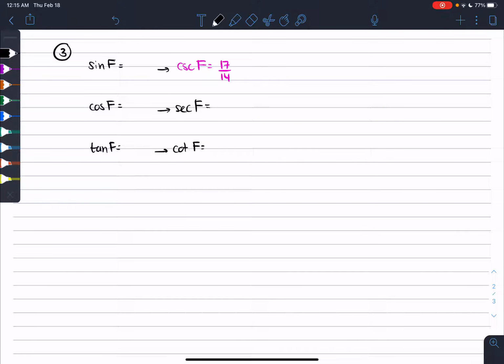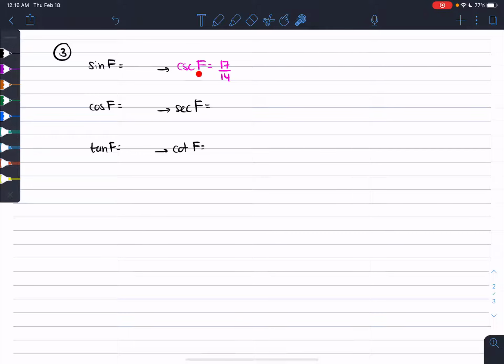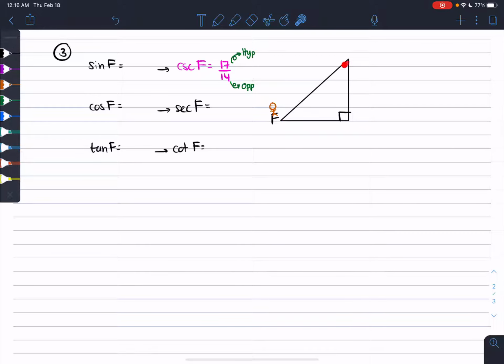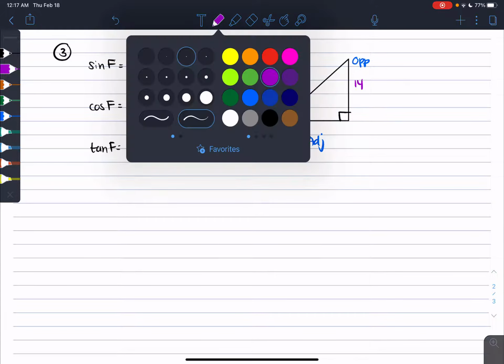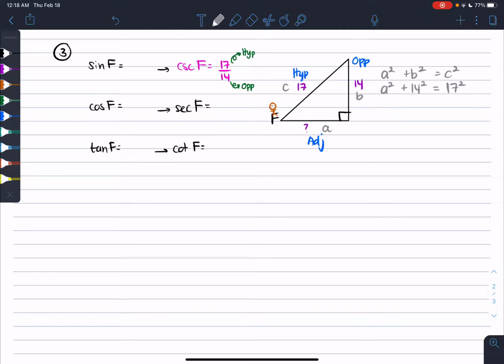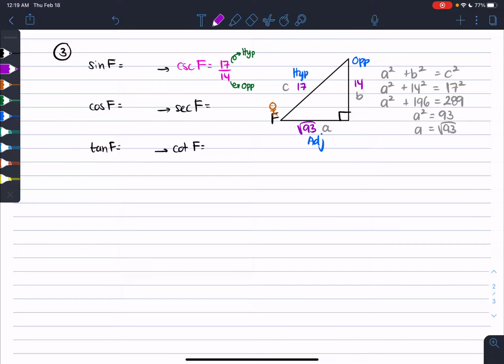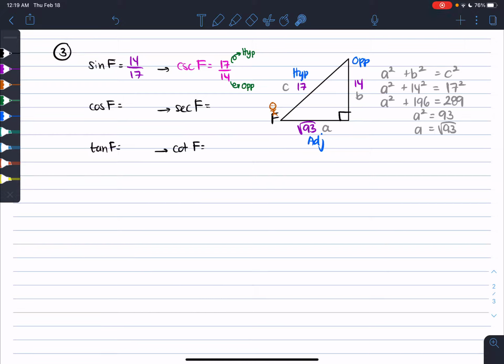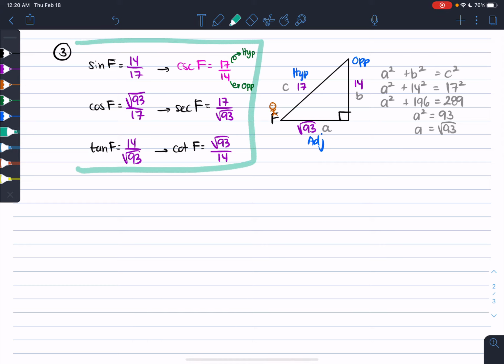Find Ratios Ex3